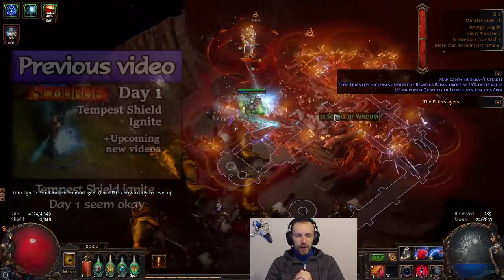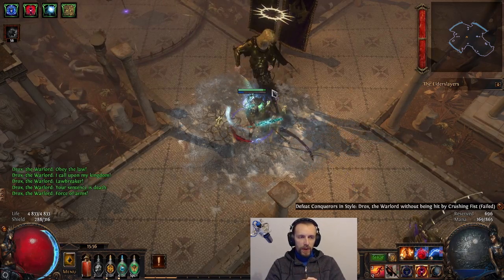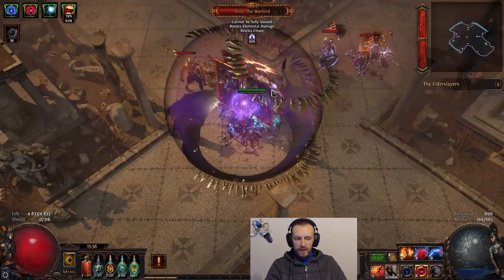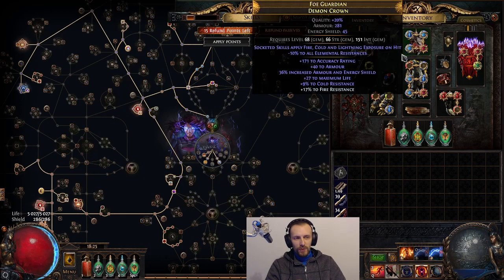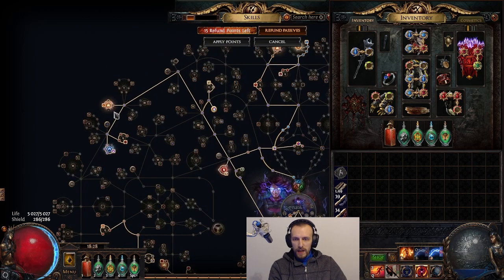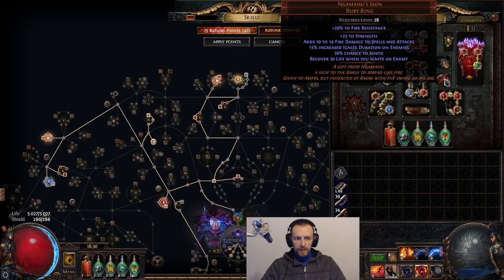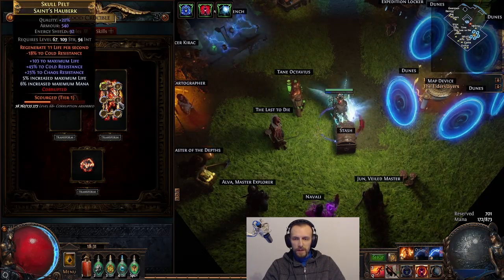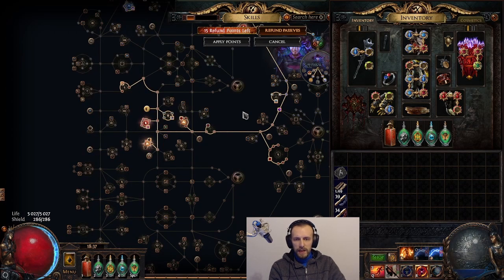Ignite Vaal Arc is a beautiful thing - Path of Exile (3.16 Scourge)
Started as meme ignite tempest shield but after i added vaal arc skill i think this is super nice for Scourge. Day 3-4 progress.

Time codes
00:00 Intro
02:47 What is needed for this
04:25 Regarding exposure mastery point
09:26 Easy 6 link trick

Ascendancy: Elementalist

Support?